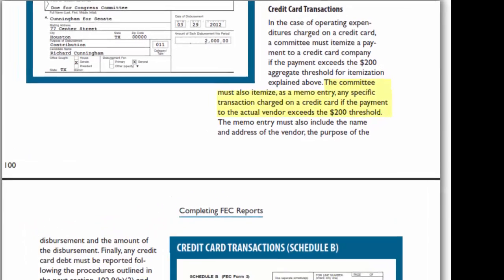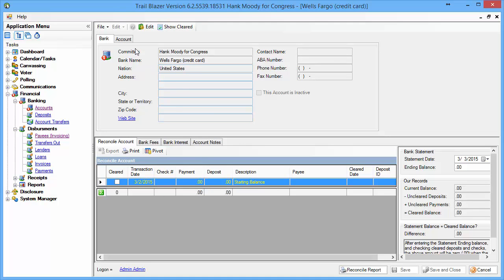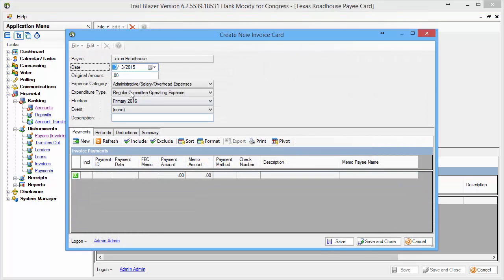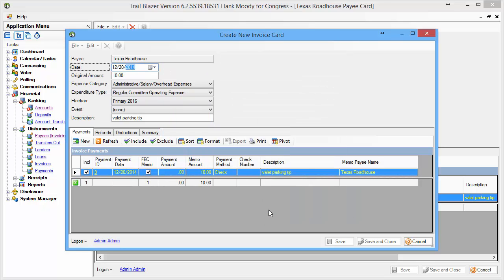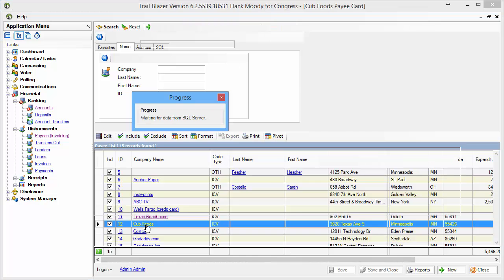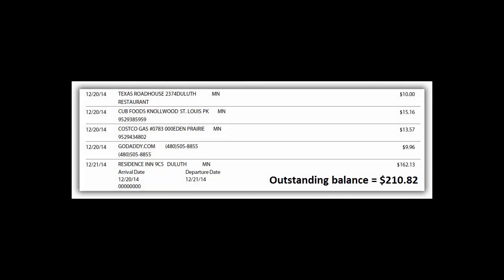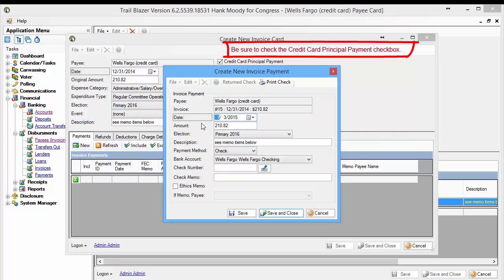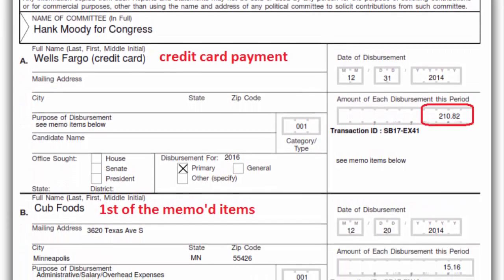Credit Card Memo Entry (using 2015 version of Financial)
Enter FEC memo items when the payee is a credit card (POLITICAL)